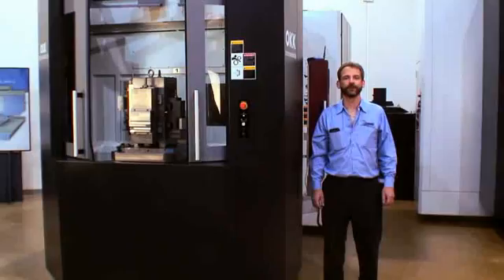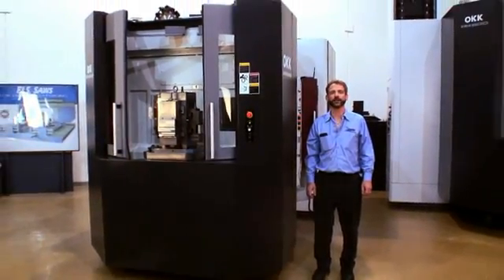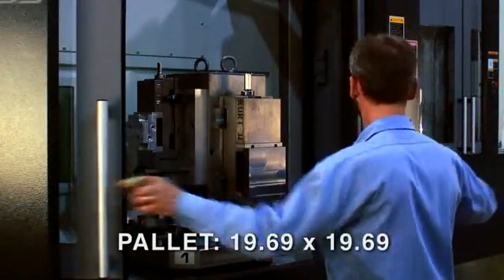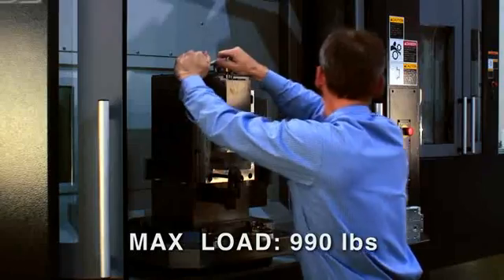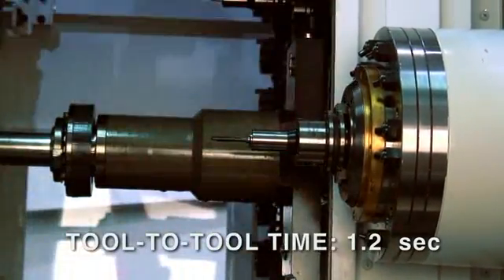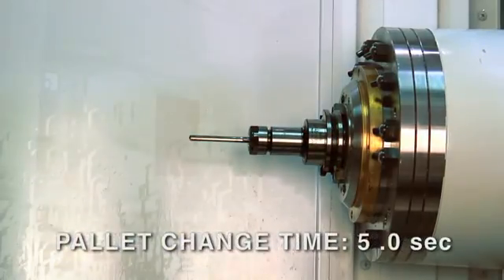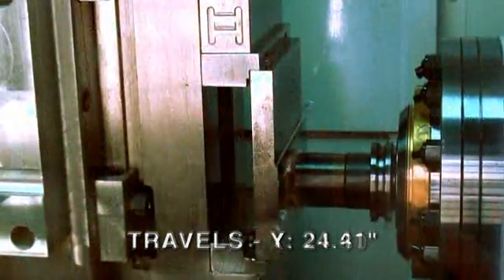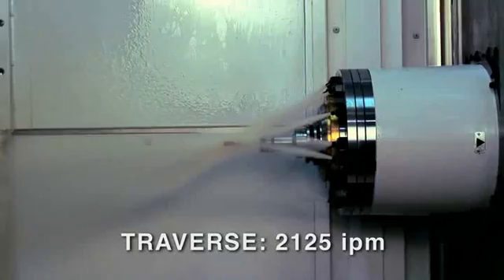OKK HM500S - Overview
This is a OKK HM500S horizontal machining center.  New concepts in high-speed machining offer drastic improvements in speed, rigidity and durability over competing machines. Our HM series offers the fastest and most powerful machines in their class, while providing easy access, maintenance and operation.